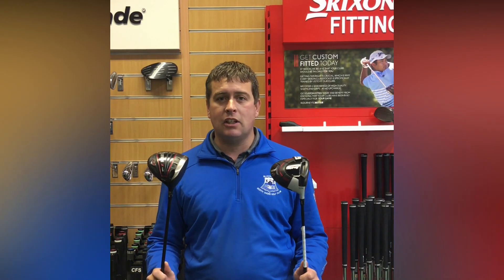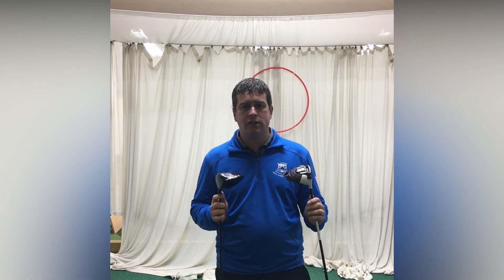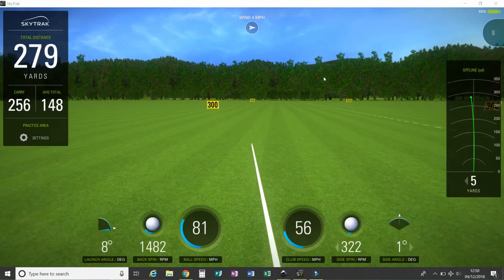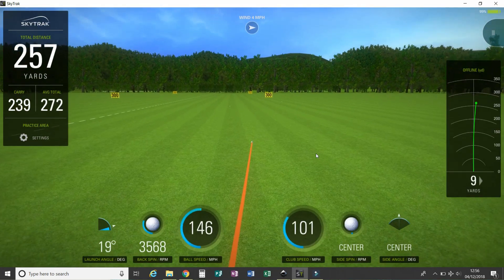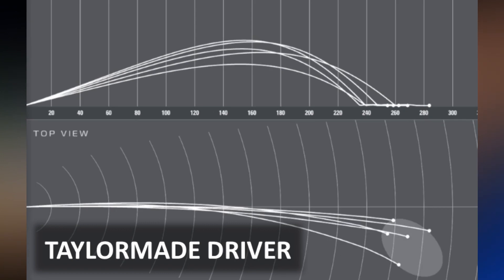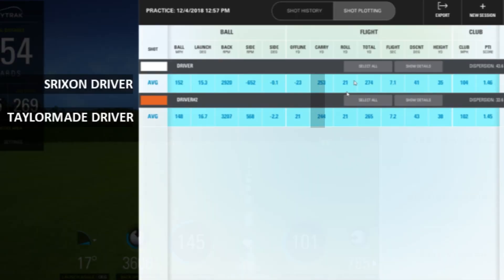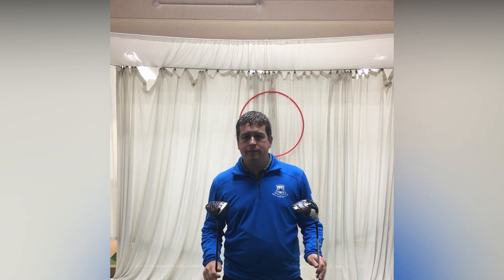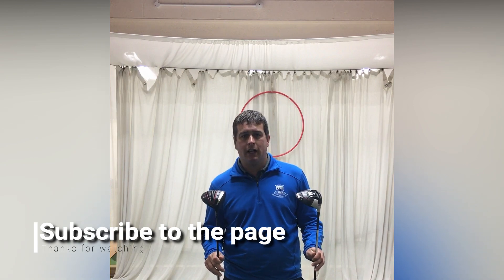TaylorMade M4 vs Srixion Z785 Driver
Product test of the TaylorMade M4 Driver vs Srixion Z785 Driver, by Charlie Beavers at Blackpool North Shore Golf Club.